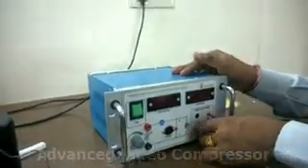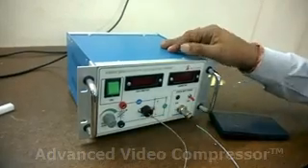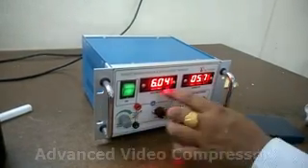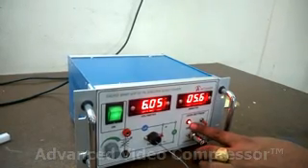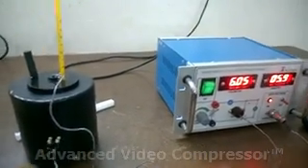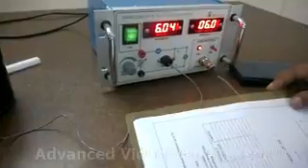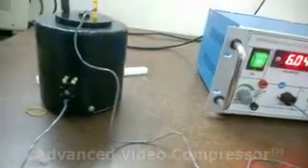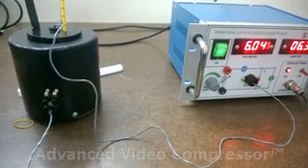Energy band gap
Measurement of Energy Band Gap in a semiconductor apparatus by Acumen Labware.